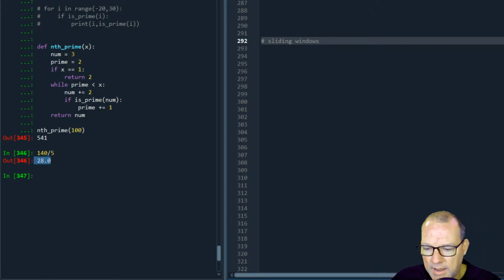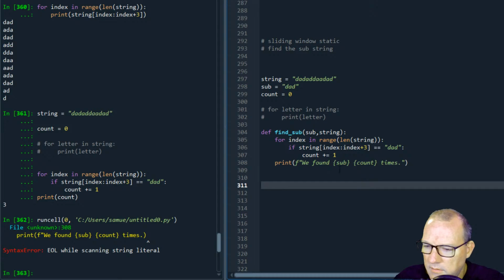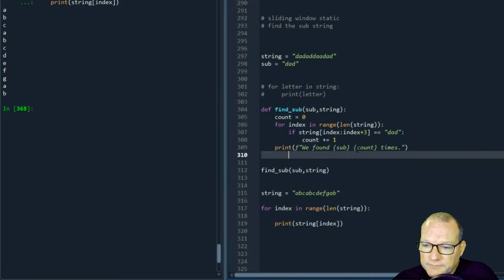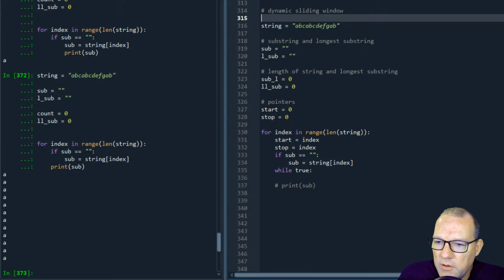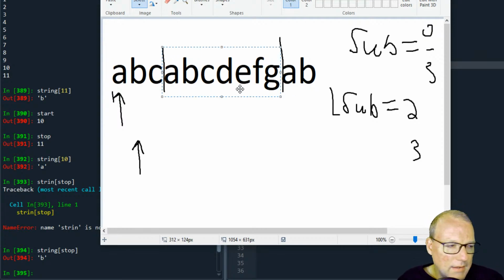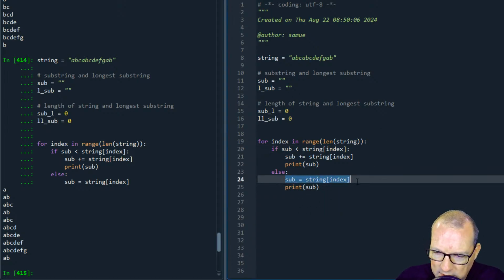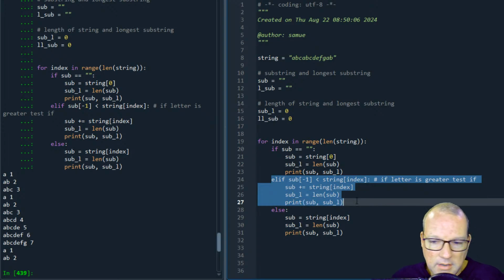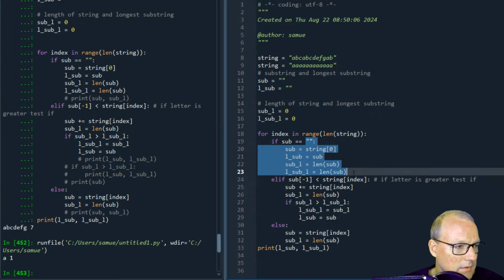Python Basics Live Stream Sliding Windows